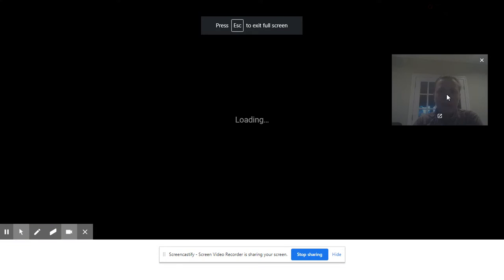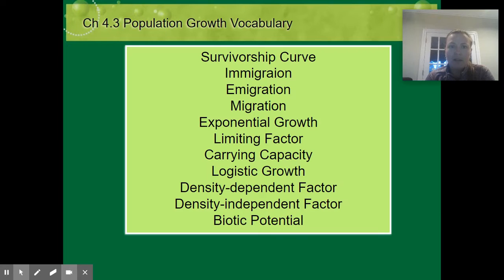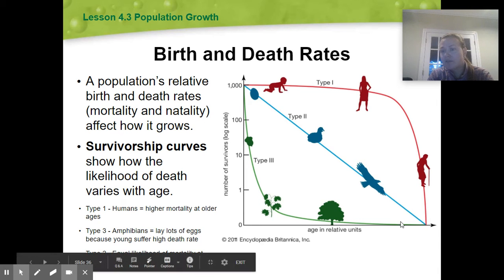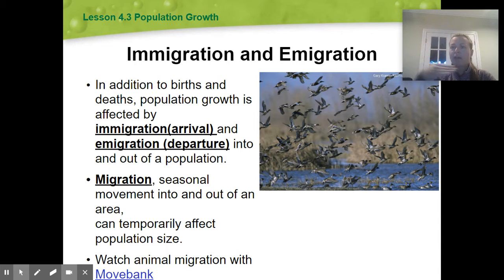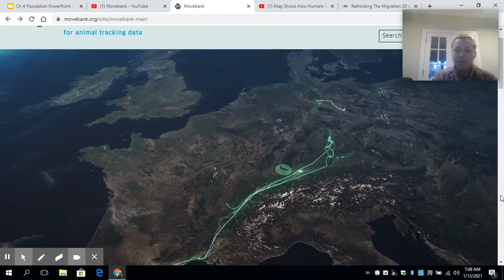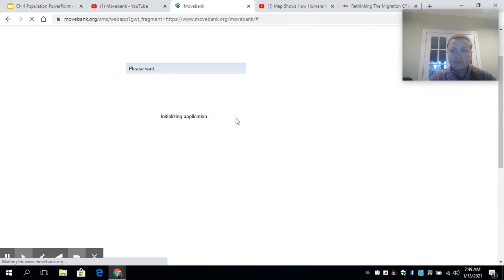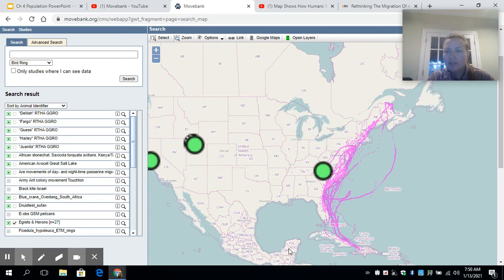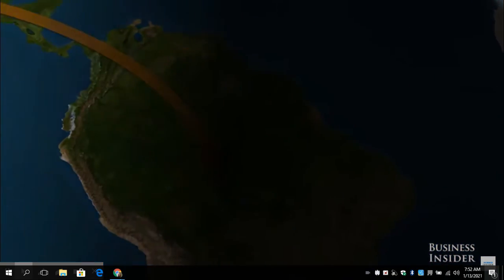Population Growth Video 1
In this video we touch on survivorship curves, immigration, emigration and migration.